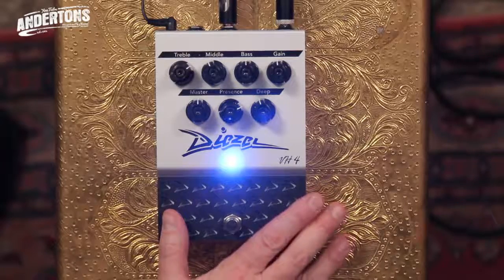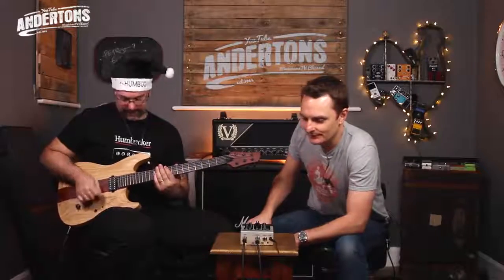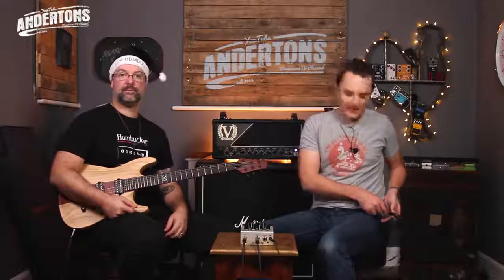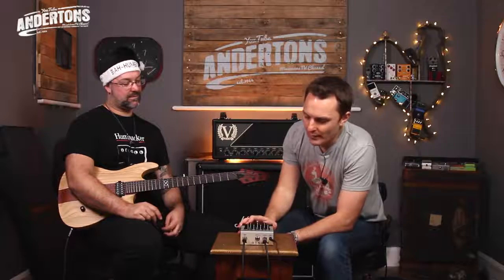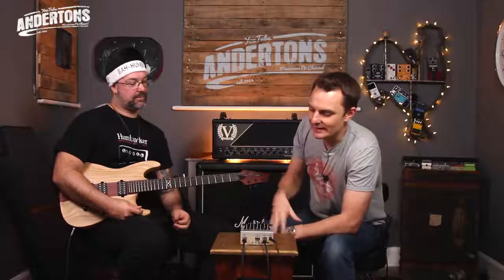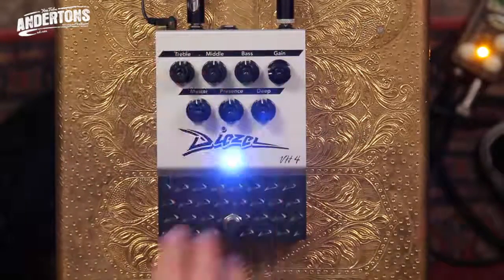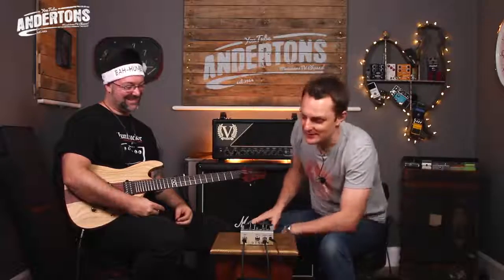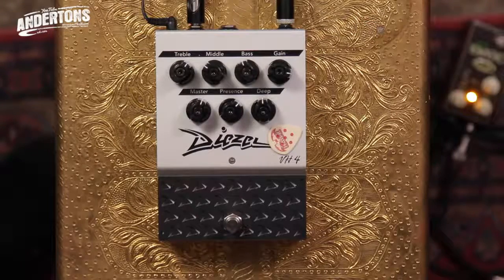Diezel VH4 - Crushing Metal Tones in a Pedal!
Guitar is a Chapman Rob Scallon 6 String, and a Victory Silverback head.

Cheers

Lee & Rob

Greetings I'm Rob Chapman, I am a guitarist from Brighton in the UK. I am the frontman and guitarist for Dorje, demonstrator for Andertons Music and I am also the founder/owner of Chapman Guitars.

I love making videos about guitar tuition, demonstration, reviews, and studio things like coffee/pizza and Diablo.